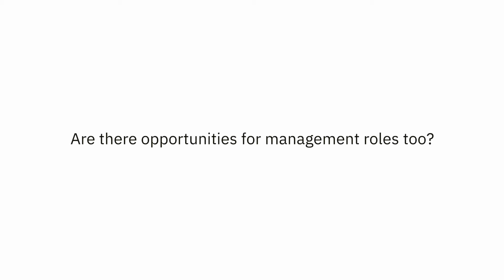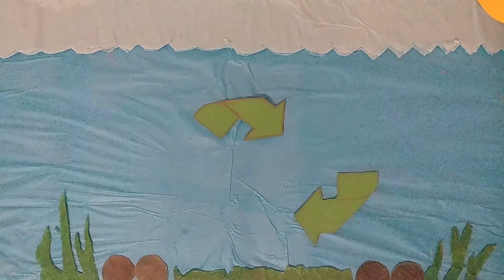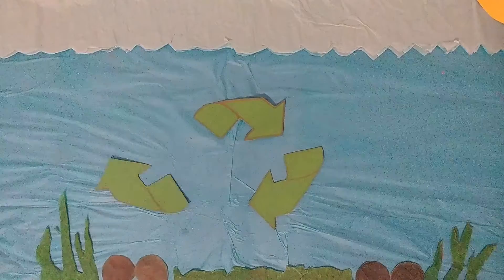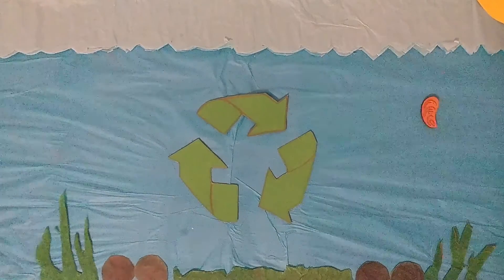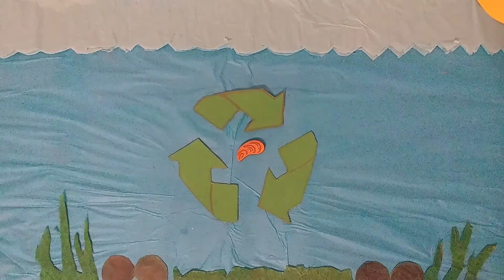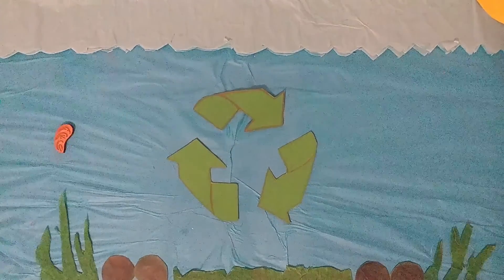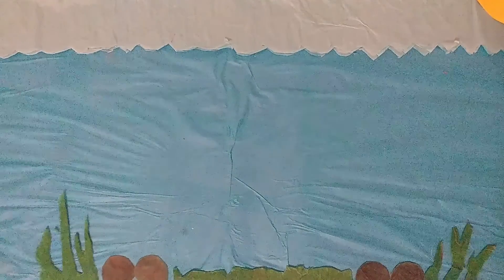Scotland’s Shellfish Aquaculture Industry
What's involved in growing shellfish in Scotland? Jim Cameron, one of SAIC's Summer Interns 2020, has created this video highlighting the career opportunities in Scotland's shellfish aquaculture sector BeTheNewWave PS: Jim had never tried stop-motion animation before… It took over 500 individual images to produce this effect!